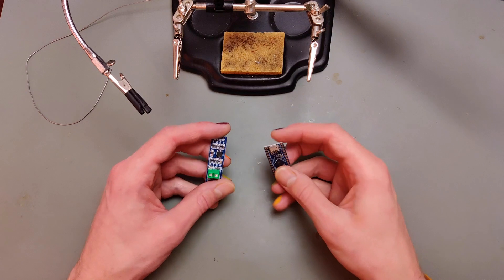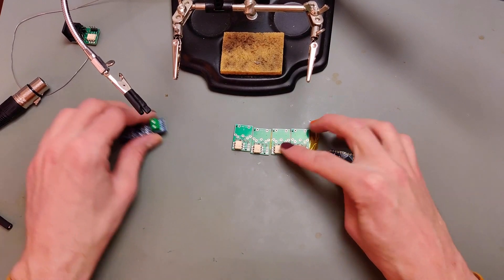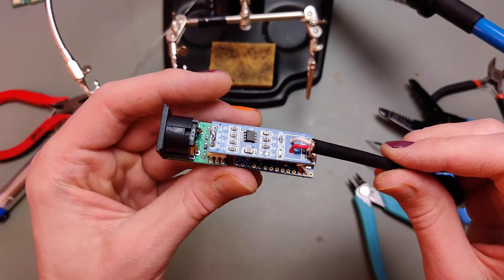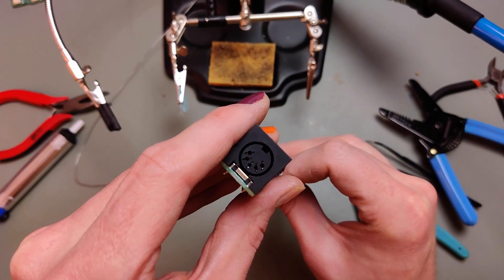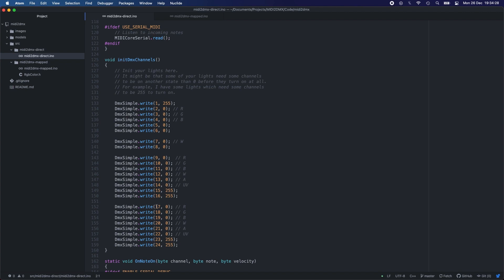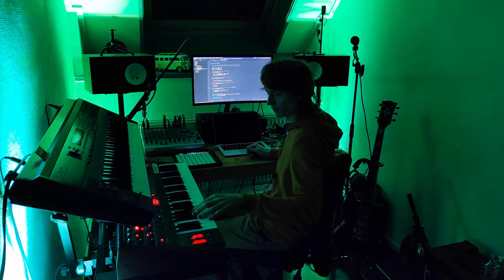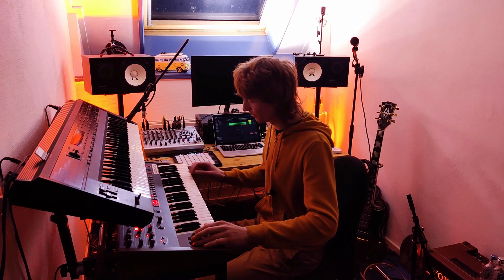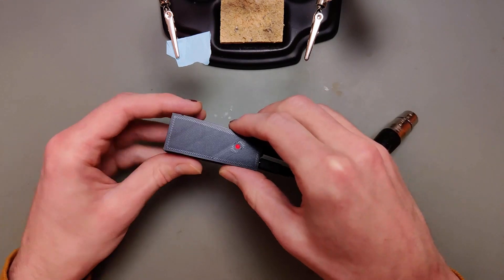How to build your own MIDI to DMX interface (DIN5 to XLR)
Press 'show more' for full project description which is down here.

# MIDI2DMX (MIDI-in to DMX-out)

A tutorial for building a tiny but powerful MIDI device which acts just like any modern synthesizer or MIDI controller, but it doesn't make any sounds, it sends the MIDI messages as DMX values to your DMX lights system instead!

Now you will not need these big and expensive DMX modules anymore and you'll never have to leave your DAW again to some other app to program your light show! Sync your beats with your lights and create a lightshow simply using MIDI notes and MIDI control changes. Need more control? Update the firmware with your custom code or create an Ableton Max for Live patch to get even more out of it! And when you add the MIDI DIN5 input plug to your device, you can even use your synthesizer or MIDI controller to directly control your lights without using a computer, how awesome!

# What hardware do I need?

- A MAX485 module
- An XLR-female connector/panelmount or a short XLR cable to cut in half
- Some (jumper) cables
- MIDI DIN5 input board (see the repository to order the PCB yourself)

NOTE: Other Arduino microcontrollers are not tested. You will NEED a microcontroller which has native-USB support, just like the 32U4, otherwise the USB-MIDI won't work. There are workarounds e.g. for the Arduino Uno, but I won't get into detail on that here.

# What software do I need?

# How to upload the code?

Use the Arduino IDE and select Arduino Leonardo as the board, doesn't matter which 32U4 board you have from the list of boards above.

# You're welcome!

Bass Jansson, Technology for the Arts